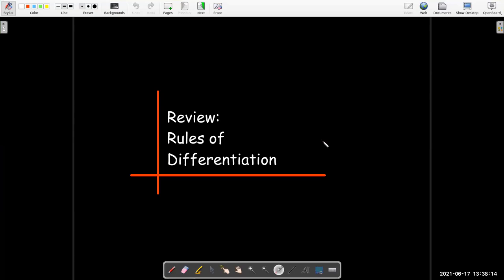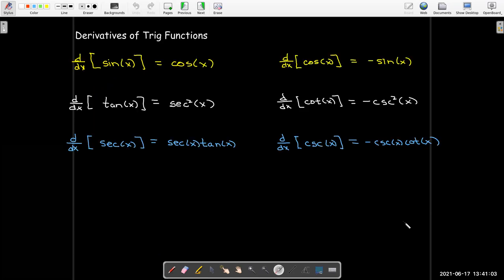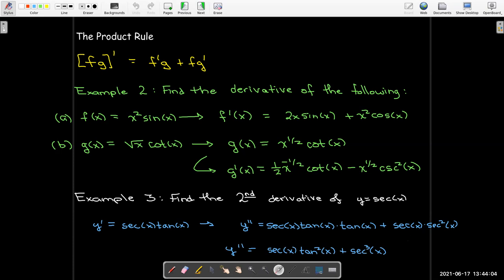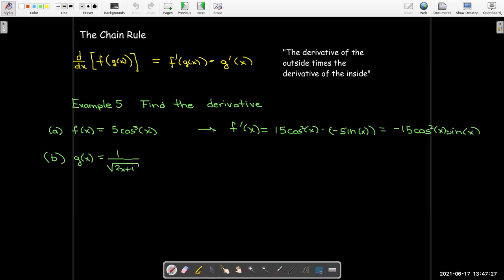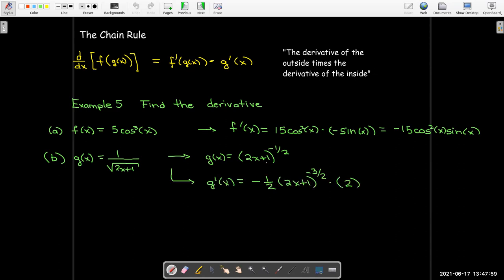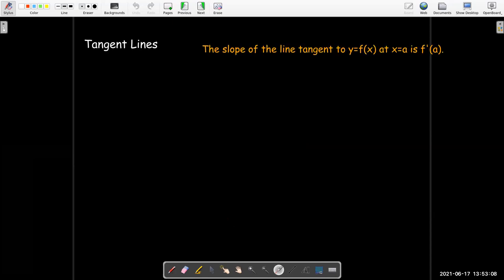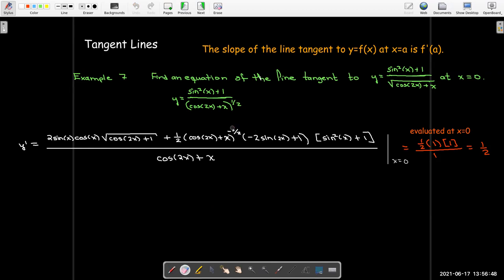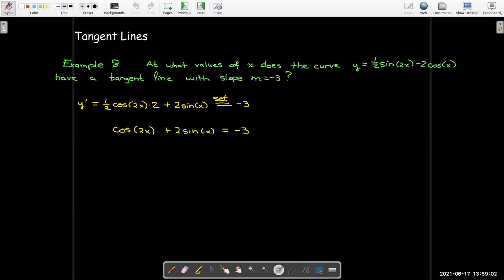Review of the Rules of Differentiation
We review the rules of differentiation, include the derivatives of trig functions and implicit differentiation.